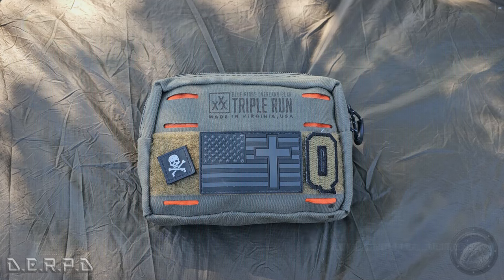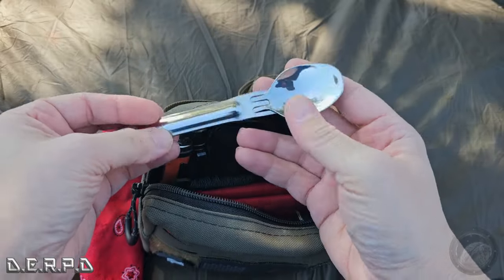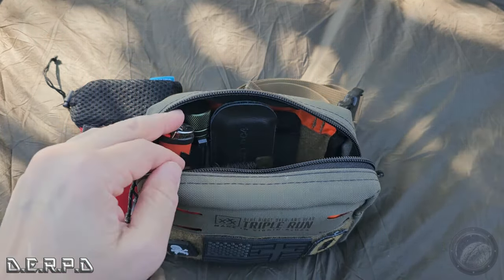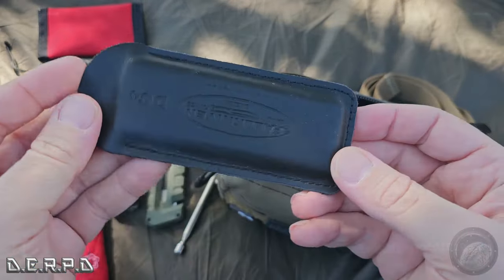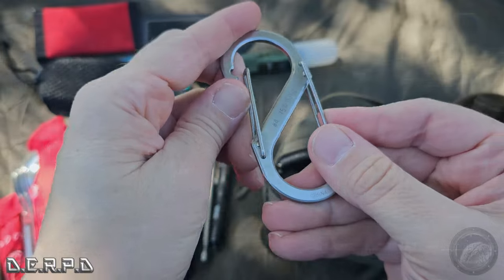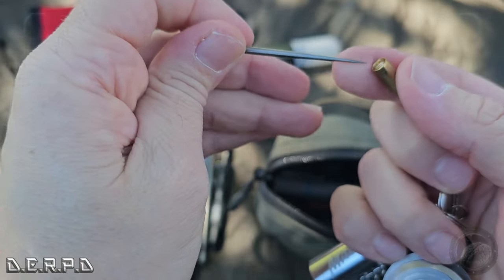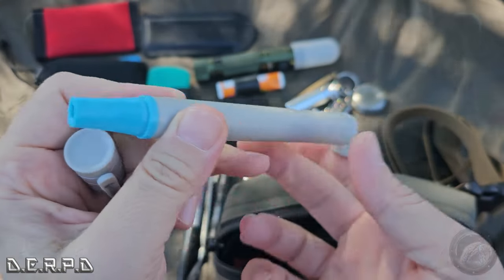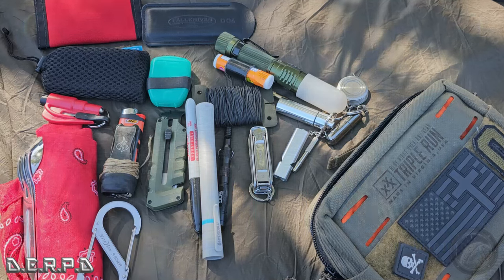Bum Bag Loadout 2.0 - D.E.R.P.D.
The Bum Bag has been a very useful sling pouch in my EDC gear loadout and has changed a bit over the past few months. In this video I go over my Blue Ridge Overland Gear Bum Bag, EDC Supplemental pack and what has been in it all this time. I plan to empty this bag soon and make it a 24 hour, 10-C's-of-urban-survival type of bag to remain in my EDC backpack, now that I have a new EDC gear sling. I will be showing that new bag and gear in another video soon. It helps a bunch!

Now, let's check out what's in Bum Bag version 2.0!

Cotton Bandana
NexTool 2 in 1 Stainless Steel Fork and Spoon Set
Anker Power Bank, 5,200 mAh Portable Charger
Lever Gear CableKit
LighterBro Pro Lighter Sleeve
Gerber Gear Prybrid Utility Knife with Pry Bar - Multi-Tool Pocket Razor Knife
CRAFTSMAN Retrieval Telescope Tool
Glide Crest Comfort Plus Dental Floss
Ranger Bands
Fallkniven DC4
sofirn SC31 Pro Rechargeable Flashlight
SOG Flint Survival & Defense Tool Safety Whistle, Fire Starter, Glass Breaker (FT1001)
Industrial Sharpie Marker
Nite IZE S-Biner Stainless Steel Dual Carabiner
Mini-Spool Card
Atwood Rope MFG Tactical Nylon/Polyester Micro Utility Cord
Ti-Tape Titanium Retractable Tape Measure
Mack's Blackout Soft Foam Earplugs
5 in 1 Optical Keychain Mini Precision Stainless Steel Screwdriver for glasses
Peanut Lighter
Titanium Toothpick
Emergency/Survival Whistle
Mr. Green Portable Nail Clippers
Banana Boat Sport Ultra SPF 50 Lip Sunscreen
Gorilla Tape
resqme The Original Emergency Keychain Car Escape Tool
Sidekick 3-Stage Straw Water Filter
VIPERADE PL7 EDC Pouch Velcro Pouch
ALPAKA Elements Tech Case Max

"At D.E.R.P.D. we're on a mission to showcase the most fantastic gear and gadgets known to humankind. From high-tech wonders and ingenious contraptions to the most elegant & simplest gadgets, we're here to provide you with insightful information. Adventure awaits with D.E.R.P.D. – where innovation meets exploration!"

Join Brainpod LIVE every Monday, Wednesday, & Friday at 11 AM Pacific Time on Pilled & Odysee

Need Print? Printus Maximus is your one-stop-shop for all your printing needs!

Stay prepared with us, & may your journey through the multiverse of life be safe!